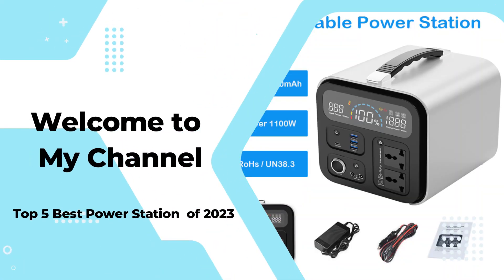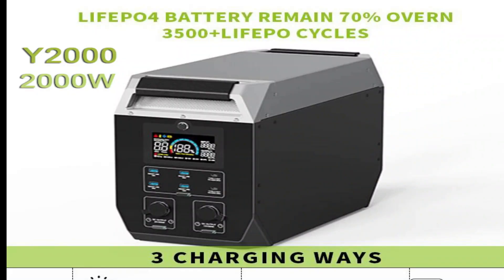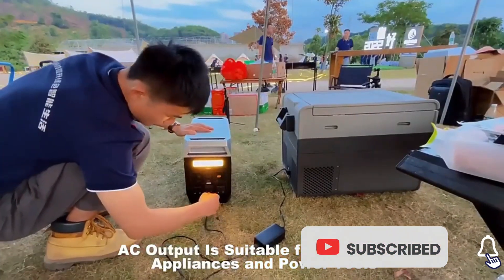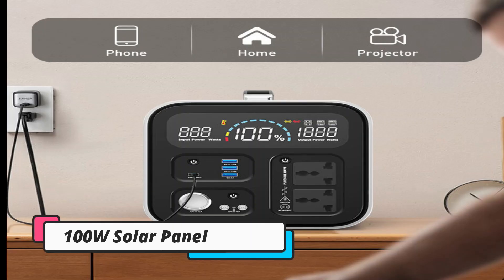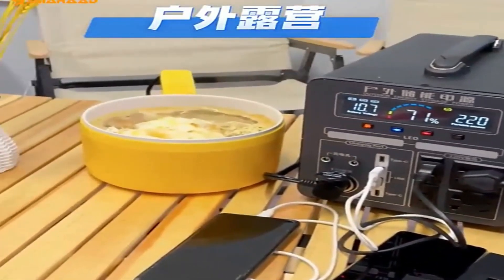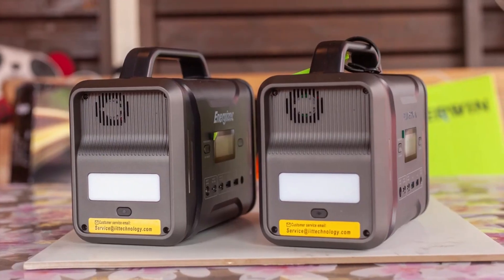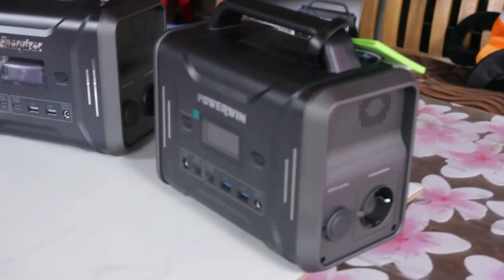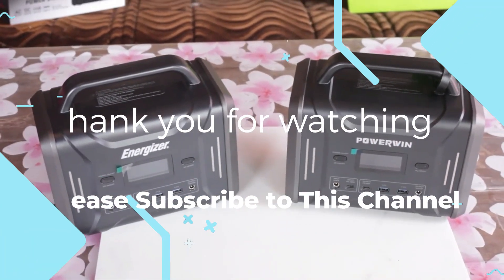Top 5 Best Power Station of 2023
In This Video I will Show You the Global Version the Original, Bran New Top selling Power Station Product on Amazon and Aliexpress with Discount Price.

1.Power Station 300W
2.2000W  Power Station
3.Power Station 600W
4.2000W  Power Station
5. 320Wh Portable Power Station